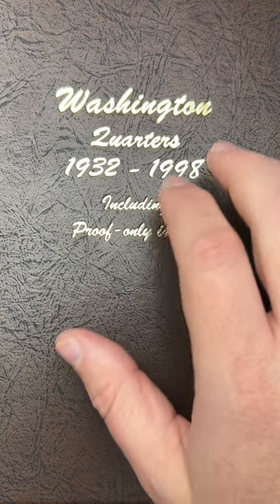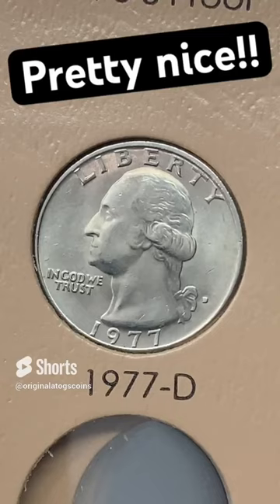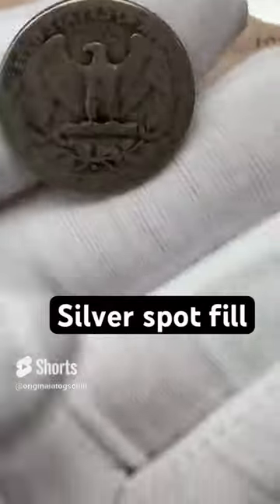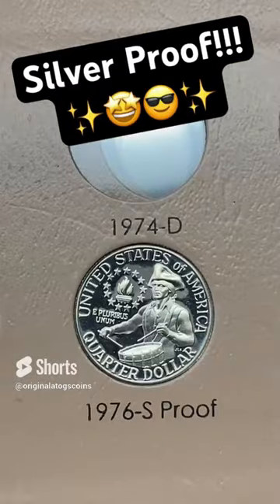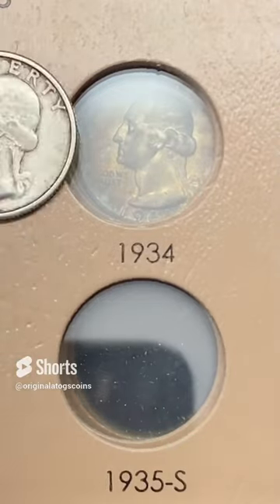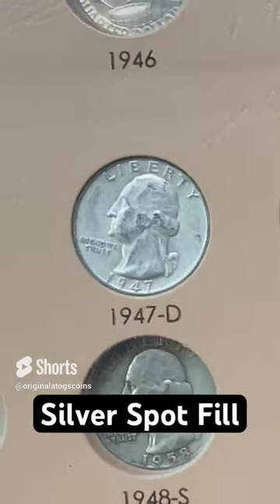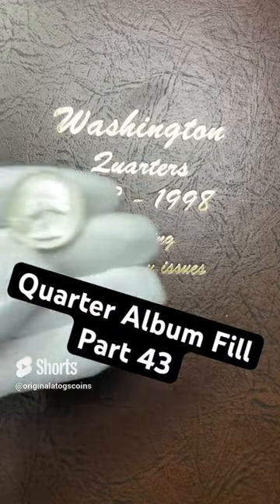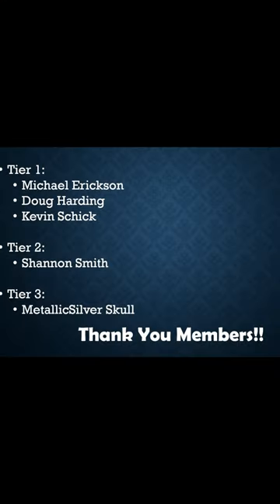Compilation p1 - Quarter Album Shorts 1-50!